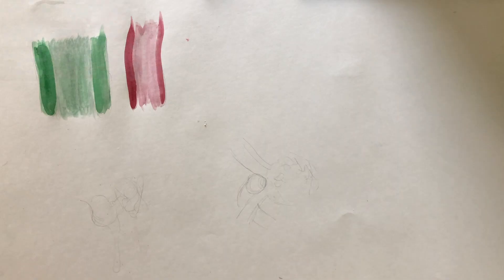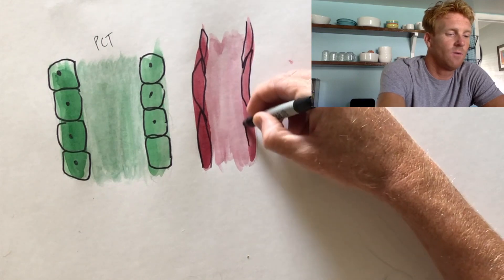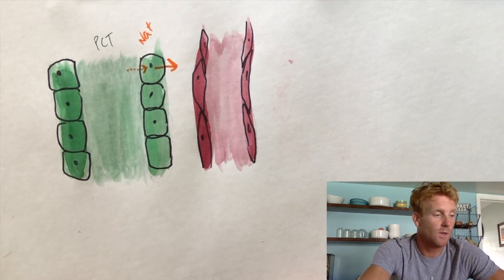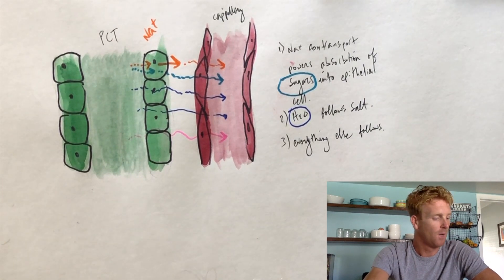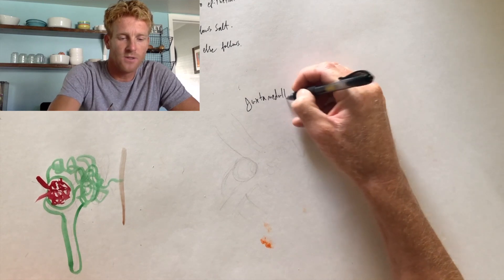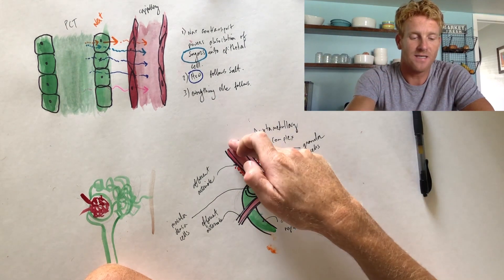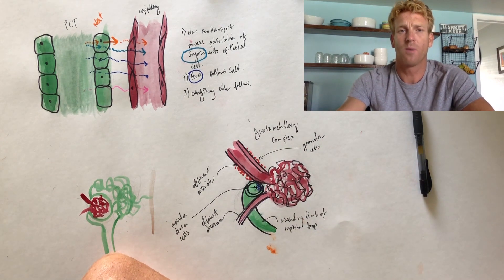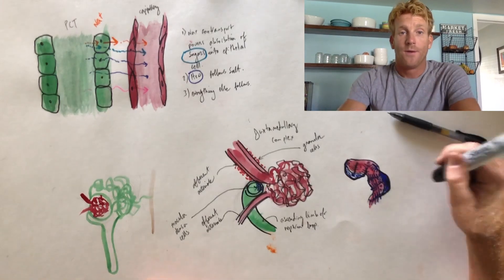The details of how the nephron works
Dr. Stewart talks about how the convoluted tube works, the juxtaglomerular complex, and podocytes